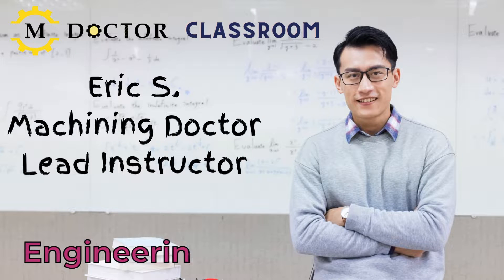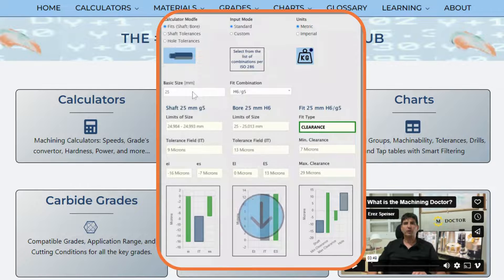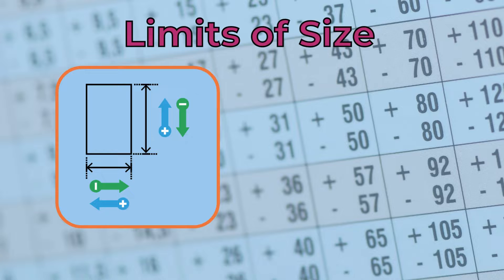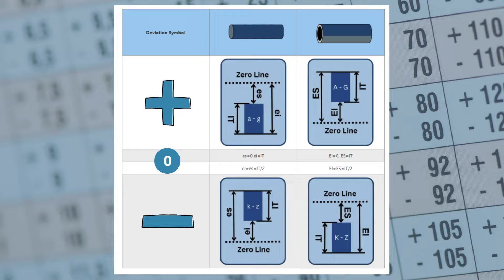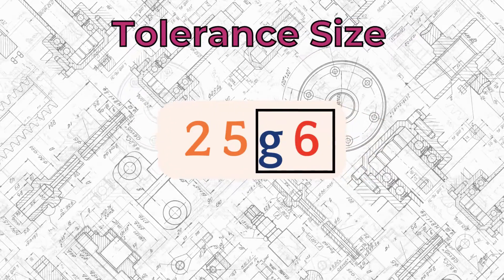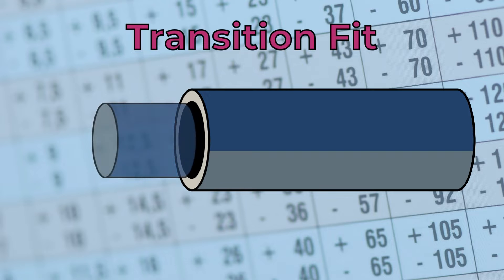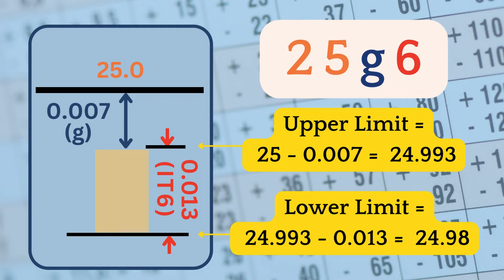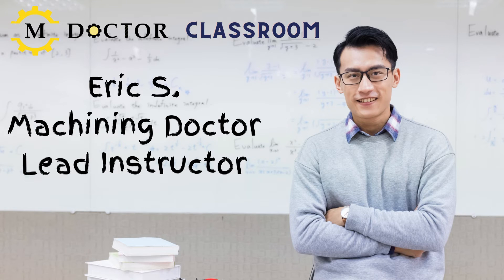Mastering Engineering Fits and Tolerances: A Comprehensive Guide by the Machining Doctor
🎬 In this video, we will be discussing ISO 286-1 and ISO 286-2, the two primary standards that are crucial for understanding fits and tolerance charts📊. We'll cover the fundamental terms, including nominal size, limits of size, fundamental deviation, upper and lower deviations, tolerance grade, and tolerance class, as well as engineering fits. We'll also walk you through a practical example of using the ISO charts. 💡 This video is a must-watch for anyone who works in manufacturing, engineering, or quality control. So, hit the play button and get ready to learn! 🚀

⏲Chapters:
00:00 - Introduction
01:21 - ISO 286/1 & ISO 286/2 (Overview)
02:46 - Nominal size (Basic size)
03:18 - Features (Shafts & Holes)
03:53 - Limits of size
04:26 - Fundamental deviation
04:50 - Upper and lower deviations
05:49 - Tolerance grades
06:21 - Tolerance class
06:44 - Tolerance size
07:23 - Engineering fits
08:03 - Fit types (Clearance, Transition, and Press fits)
08:48 - Using tolerance charts (A practical example)
10:45 - Using the online calculator on the Machining Doctor website
11:20 - Summary